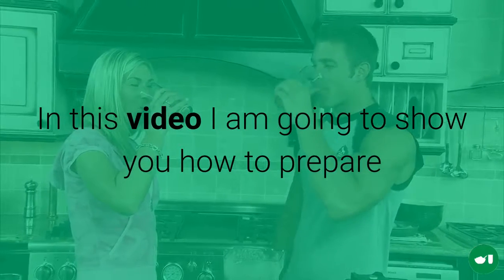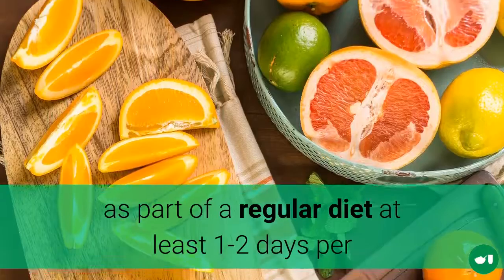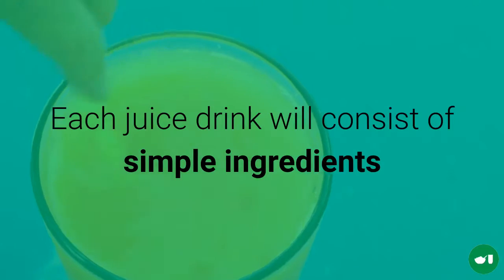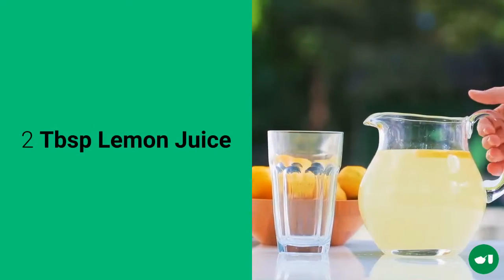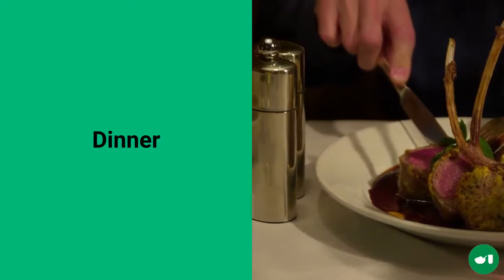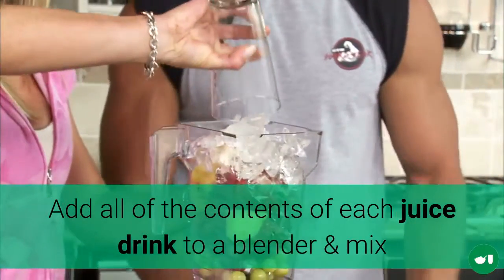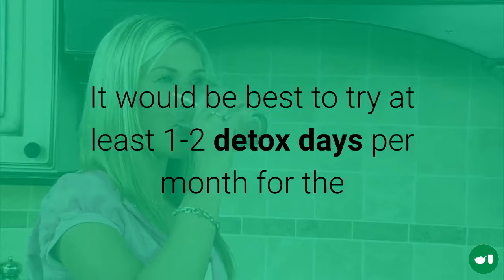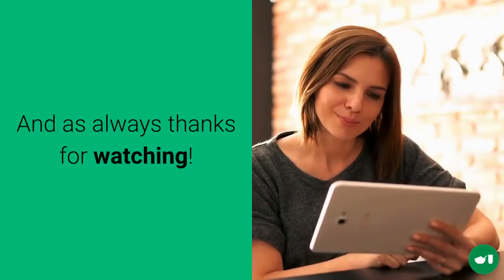How to prepare & follow a super simple 3 day juice detox routine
In this video, I will show you how to prepare & follow a super simple 3-day juice detox routine that will only take 5 minutes to prepare that can be consumed at each mealtime.

This super simple 3-day juice detox routine will be perfect for your breakfast, lunch & evening dinner to maintain energy levels throughout your day while providing you with enough of the essential proteins & nutrients that will help your body to recover from physical exercise or building muscle to get in shape.

You can enjoy this super simple 3-day juice detox routine as part of a healthy & balanced diet.

Using extra ingredients will add to your nutrient intake while providing an amazing taste to help sustain your appetite throughout your day.

If you like the content in this video & found it useful then please be sure to hit the like button, Share the video & turn on notifications to be made aware of future content...!

If you are looking for an excellent weight loss plan to get you on the right track to feeling better & having more energy, then be sure to check out the link BELOW to get started!

You can also find more healthy meal recipes & ideas by checking out this ebook which can be found here:

Creatine Powder

Strawberry Protein Powder

Chocolate Protein Powder

This video was created using content samurai